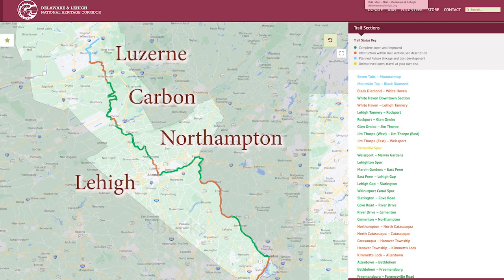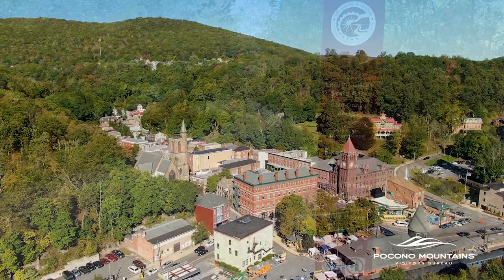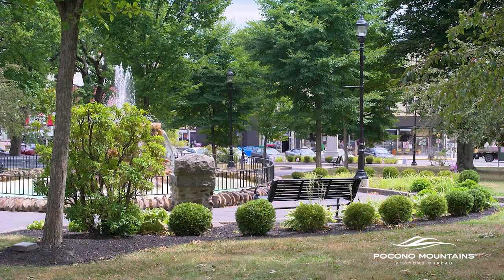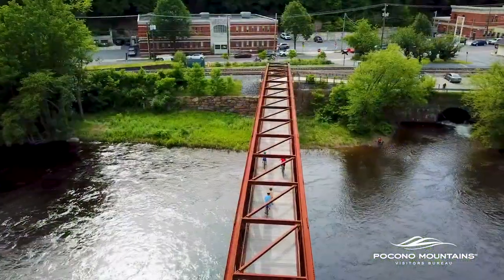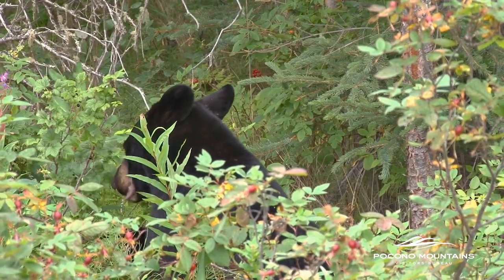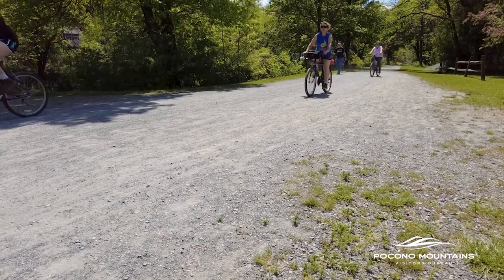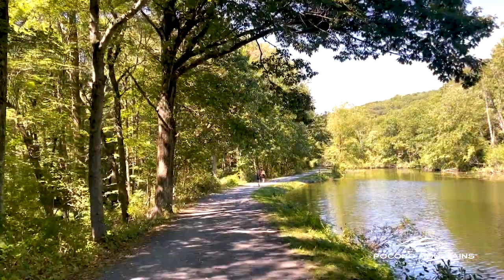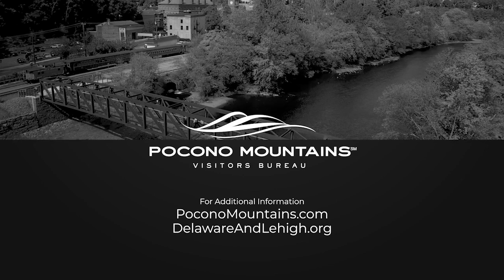D&L Heritage Trail, Pennsylvania "Part 2"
Join us as we look at the section of the D&L Trail from Jim Thorpe to Bowmanstown, PA in Carbon County.